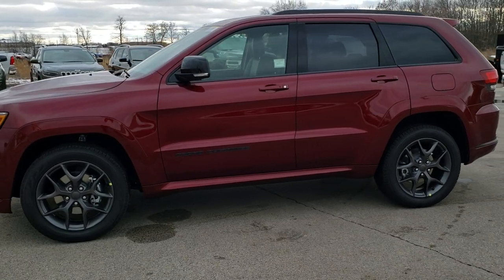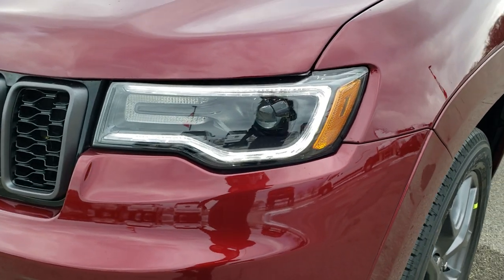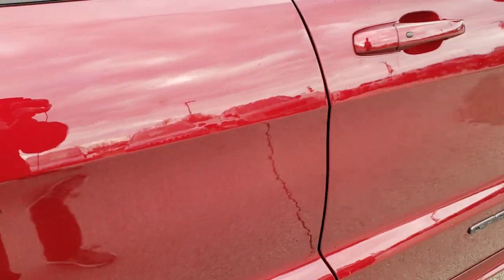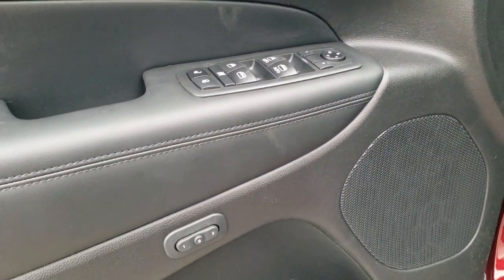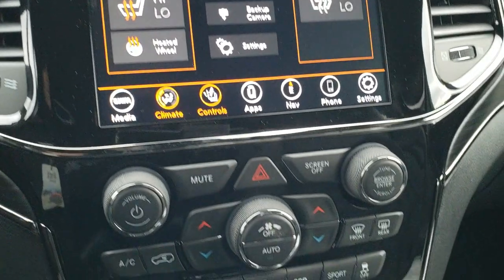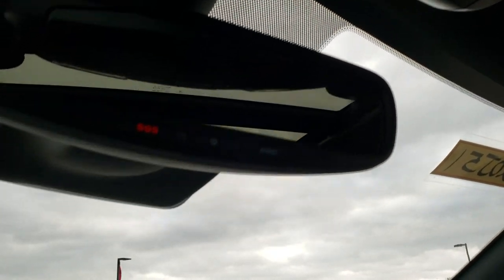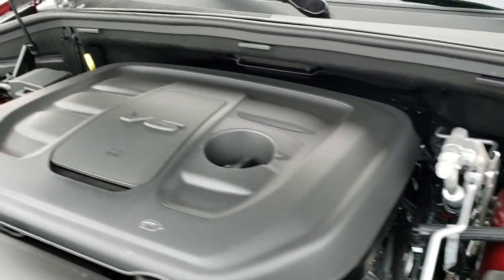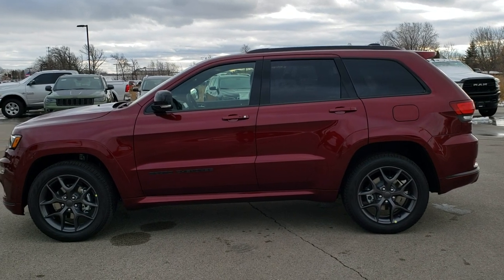2020 JEEP GRAND CHEROKEE LIMITED X IN RED VELVET WALK AROUND REVIEW 20J51 SOLD! SUMMITAUTO.com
This 2020 JEEP GRAND CHEROKEE LIMITED X WITH THE PRO TECH II PACKAGE IN RED VELVET PEARLCOAT is the vehicle we did walk around review of today.

Thank you for checking out this video of this 2020 JEEP GRAND CHEROKEE LIMITED X WITH THE PRO TECH II PACKAGE IN RED VELVET PEARLCOAT

STOCK: 20J51
PRICE: $51,630
MILES: 10
MAKE: JEEP
MODEL: GRAND CHEROKEE
VIN: 1C4RJFBG1LC209882
LOCATION: FOND DU LAC OSHKOSH WISCONSIN, 54937 TRUCKS ON 41

3.6 Liter DOHC V6 Pentastar Engine with ESS Electronic Start/Stop Technology, 295 Horsepower, Limited X Package, Pro Tech II Package, 8 Speed Automatic Transmission, Quadra-Trac II System 4x4 Four Wheel Drive 4WD, Automatic Transmission Center Console Shifter, Selec-Terrain System with Snow/Sand/Mud/Rock Selectable Terrain Settings, Factory GPS Navigation System, Power Panoramic Vista Roof Sunroof Moonroof Sun Roof Moon Roof, Reverse Backup Camera Rearview Camera, Dual Rear Exhaust, Adaptive Speed Control Cruise Control, Blind Spot Monitoring with Rear Cross-Path Detection, Forward Collision Warning System, Lane Departure Warning with Lane Keep Assist, Parksense Active Parallel and Perpendicular Park Assist, Start / Stop Technology Start/Stop, Dual Power Heated Seats, Black Ebony Leather Seats, Bucket Seats, Memory Driver's Seat, 2nd Row Bench Seating, Towing Package with Receiver Trailer Hitch and Trailer Wiring Tow Package, Rear Load Leveling Suspension, Power Mirrors with Built-in Directional Signals, Heated Power Mirrors with Blindspot Indicators, Electronic Stability Control Traction Control ESC, Downhill Assist Control DAC, Pirelli Verde 265/50 R20 Tires, 20 Inch Rims Premium Wheels, Painted Alloy Rims Premium Wheels, Four Wheel Disc Brakes, Active Dual Xenon Headlights, HID High Intensity Discharge Headlights, LED Running Lights, LED Tail Lamps, Sonar with Front and Rear Bumper Sensors, Blind Spot and Cross Path Detection System, Easy Fuel Capless Fuel Fill, Cowl Induction Sport Hood, AM / FM Radio Tuner, Sirius/XM Satellite Radio Capabilities Sirius / XM, Uconnect (R) 8.4 AM/FM System 8.4 Inch Touchscreen with AM/FM, 7-Inch Multi-View Display, U Connect Hands Free Bluetooth Hands-Free Phone System Blue Tooth, Android Auto Compatible, Apple Car Play Compatible, Auxiliary MP3 Jack Portable Audio Connection, USB Jack Portable Audio Connection, Enter-N-Go System Keyless Entry System, Keyless Entry with Factory Remote Start, Push Button Start, Power Raise and Close Rear Gate, Rear Window Defroster, Adjustable Height Seatbelts, Driver and Passenger Front Air Bags, L.A.T.C.H. Child Safety System, SOS Post Crash Alert System, Side Curtain Air Bags SRS Safety Restraint System, 2nd Row Power Windows, Heated Steering Wheel Multi-Function Steering Wheel Controls, Homelink System with Three Programmable Buttons for Garage Doors, Lighting Systems & Security Systems, Compass, Outside Temperature Display and Mileage Display, Dual Multi-Zone Climate Control , Fold Down Rear Seats, Factory Floormats, Woodgrain Dash And Door Trim, Air Conditioning AC, Cruise Control, Power Locks, Power Windows, Automatic Headlights Autolamp, Tilt/Telescope Steering Wheel, 115V / 150W Auxiliary Power Outlet, 3 Year / 36,000 Mile Remaining Factory Bumper to Bumper Warranty, Whichever comes first, 5 Year / 60,000 Mile Remaining Powertrain Factory Warranty, Whichever comes first, Velvet Red Pearlcoat, Call Now! 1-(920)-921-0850 . Summit Automotive Chrysler Dodge Jeep Ram in Fond du Lac, Wisconsin also Proudly Serving Oshkosh, Madison, Milwaukee, Sheboygan, Appleton, and Waupun is a family owned and operated dealership since 1959. We take great pride in our new and used car and truck center with vehicles to fit everyone's budget. We have ON THE SPOT FINANCING. BAD CREDIT OR GOOD CREDIT, we work with over 20 lenders to get you APPROVED AT THE MOST COMPETITIVE RATES. We provide AIRPORT TRANSPORTATION and NATIONWIDE DELIVERY OPTIONS. We are conveniently located on HWY 41 at EXIT 98, Hwy 151 at Military Rd. Exit . Just Look For The TRUCKS ON 41. Advertised price does not include, tax, title, registration and service fee.

STOCK: 20J51
PRICE: $51,630
MILES: 10
MAKE: JEEP
MODEL: GRAND CHEROKEE
VIN: 1C4RJFBG1LC209882